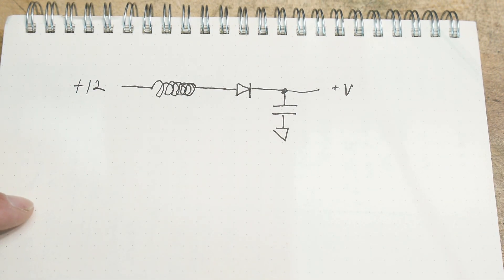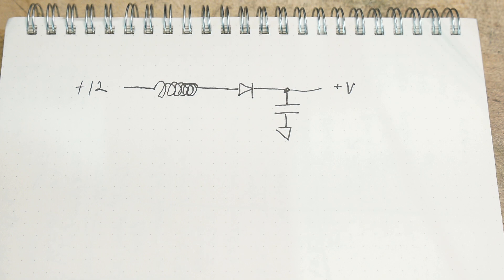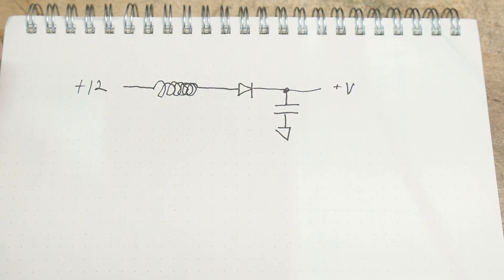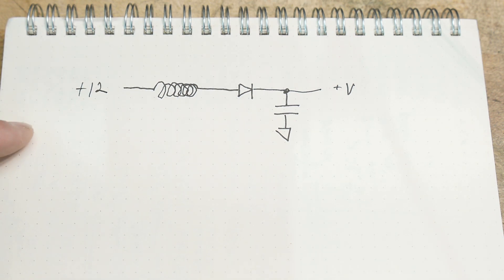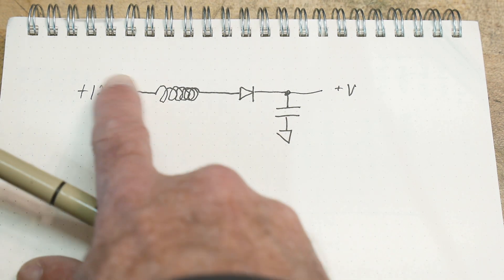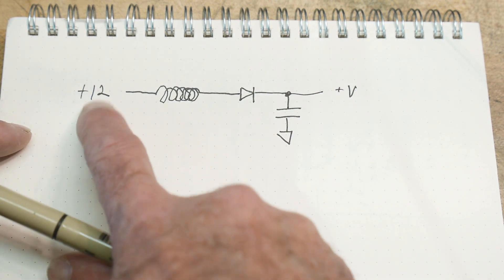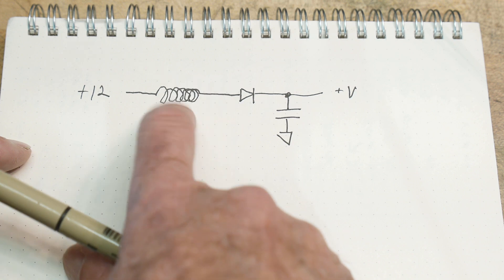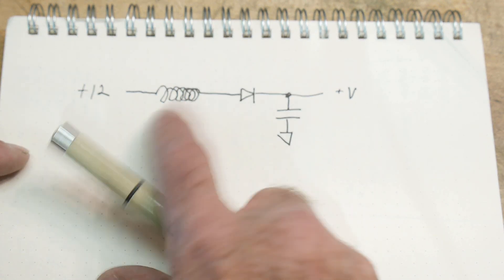#689 DC-DC Boost Converter Basics (part 1 of 3)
Episode 689
The very basic ideas of a boost converter
Be a Patron: